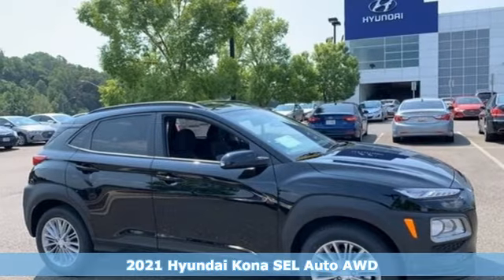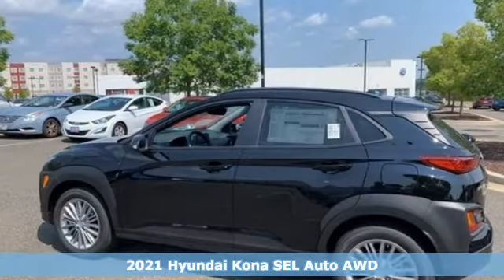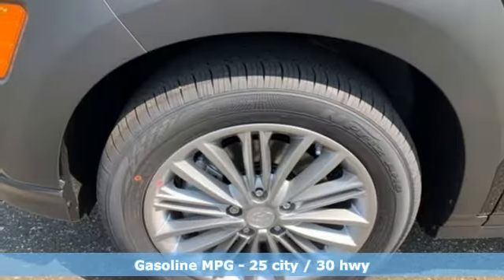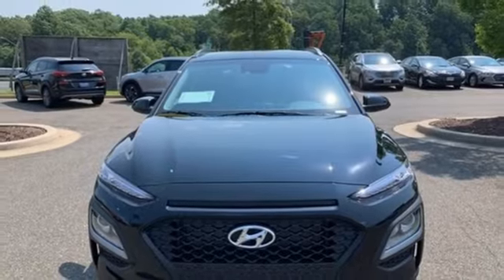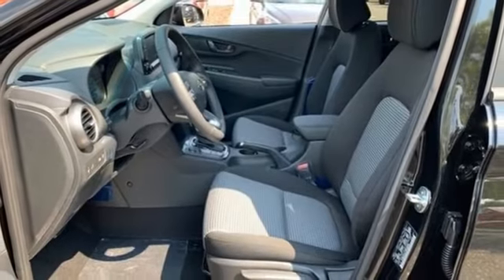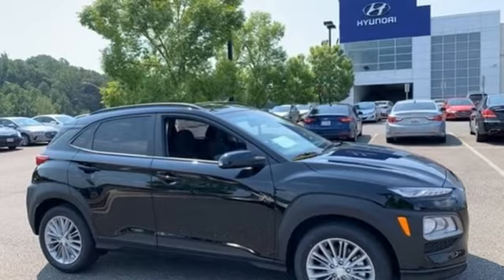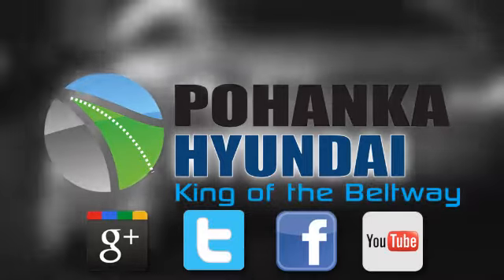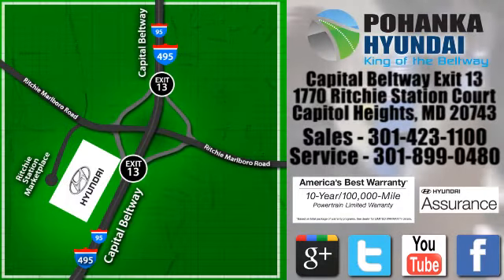New 2021 Hyundai Kona Capitol Heights MD Washington-DC, MD FMU618210 - SOLD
Year: 2021
Make: Hyundai
Model: Kona
Trim: SEL
Engine: I4
Transmission: 6-Speed Automatic
Color: Black
Interior: Black
Stock #: FMU618210
VIN: KM8K2CAA1MU618210
Ultra Black 2021 Hyundai Kona 2021 Hyundai Kona SEL AWD 6-Speed Automatic I4 Price includes: $1000 - Retail Bonus Cash. Exp. 09/08/2020 $500 - Event Cash . Exp. 09/08/2020

Address:
1770 Ritchie Station Court